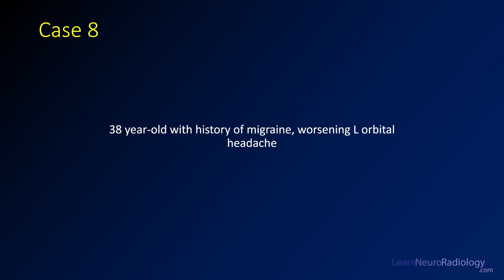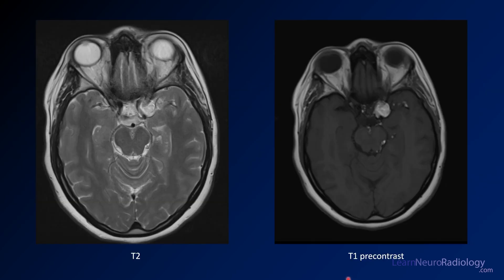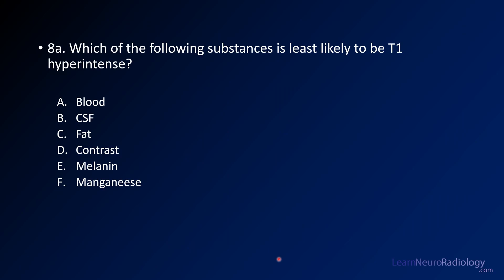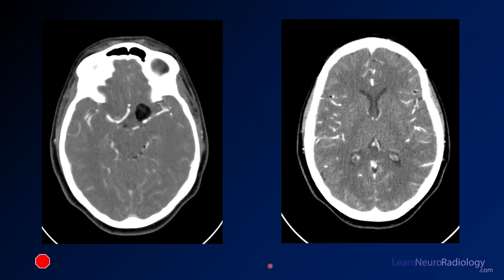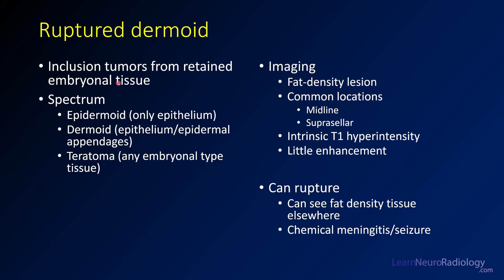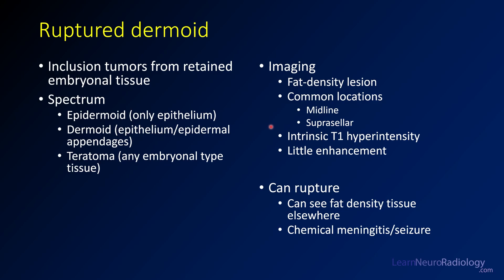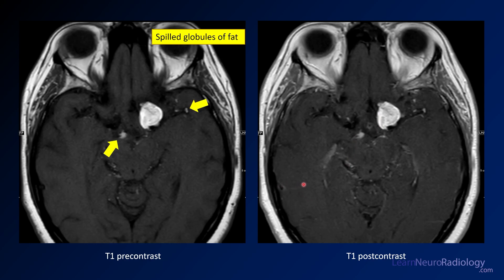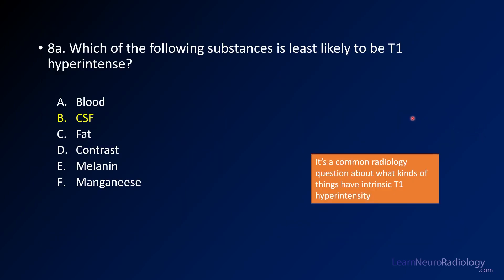Neuroradiology Board Review - Brain Tumors - Case 8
In this case, there is an MRI of the brain in a patient with headache. There is a lesion along the left carotid terminus adjacent to the sella. Its most distinguishing characteristic is that it has intrinsic T1 hyperintensity, is bright on T2/FLAIR, and has relatively no enhancement. There is no associated diffusion abnormality.

0:58 One key thing that you need to know to get this case correct is what kinds of things can be intrinsically hyperintense. Blood can be hyperintense at appropriate times (because of methemoglobin). Fat is intrinsically hyperintense. Paramagnetic materials such as gadolinium and manganese are T1 hyperintense. Melanin can also be hyperintense. Because of this relatively short number of things that is intrinsically bright on T1, when you see something that is T1 hyperintense it often has a relatively short differential.

On the CT images, you can confirm that the reason that it is T1 hyperintense is because the lesion contains fat. Additionally, you can see additional unexpected areas of fat in the sylvian fissure and quadrigeminal plate cistern.

2:07 The diagnosis is: ruptured dermoid

Dermoids are part of the spectrum of masses from retained embryonal tissues, with the other possibilities including epidermoid and teratoma. The major characteristic of dermoids is they have internal fat contents and are not bright on DWI. These can rupture and cause a chemical meningitis from irritation of fat in the subarachnoid space. This can lead to a number of symptoms such as headache or seizure. Dermoids are often resected but they are indolent lesions which are non-aggressive.